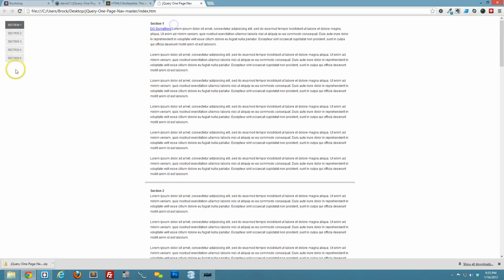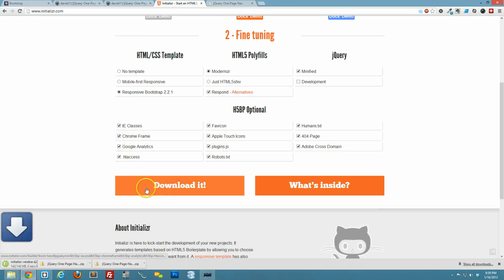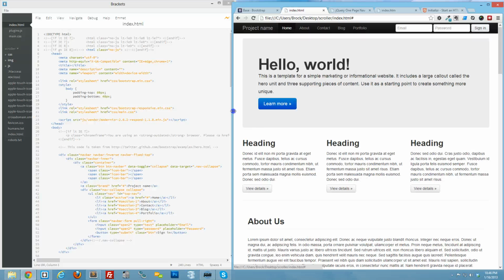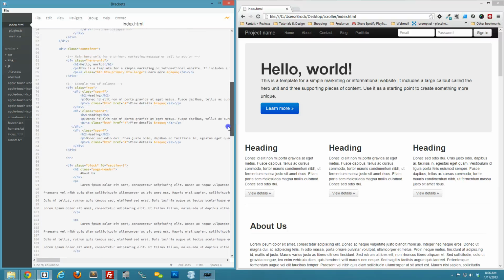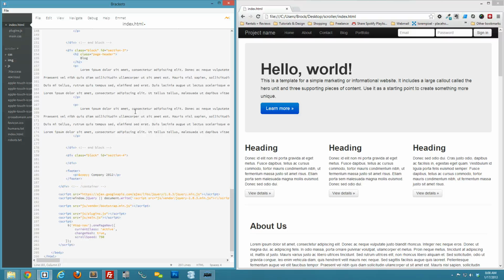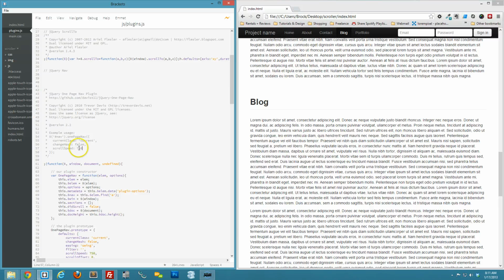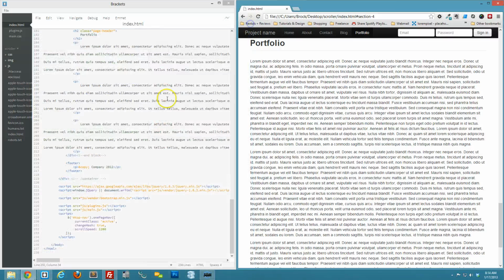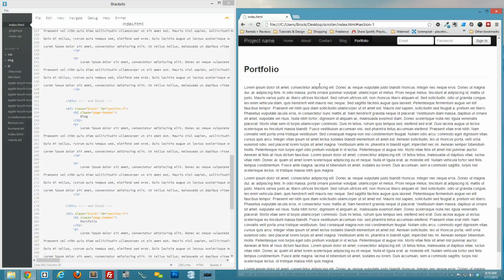Twitter Bootstrap: Build a One Page Scrolling Site!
Learn how to build a opne page scrolling site with Twitter bootstrap!

View The Original Post!